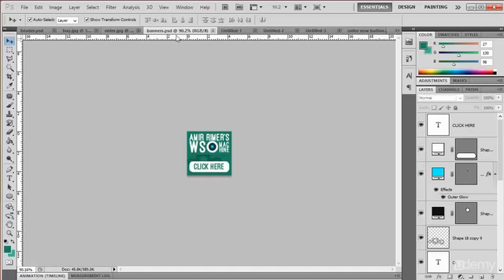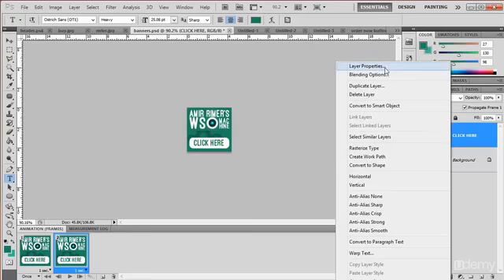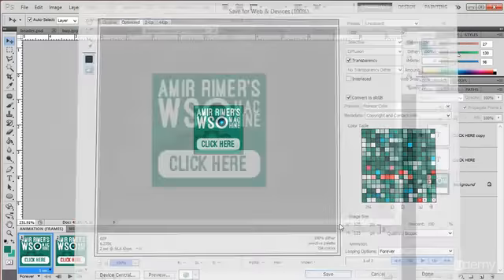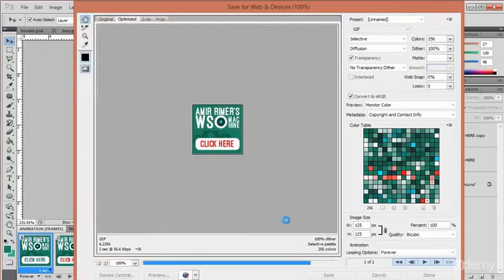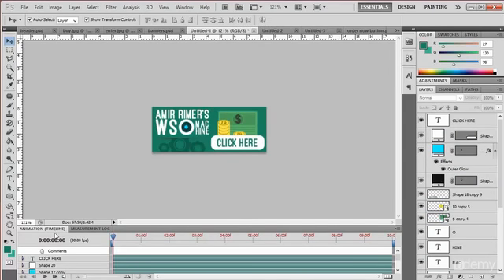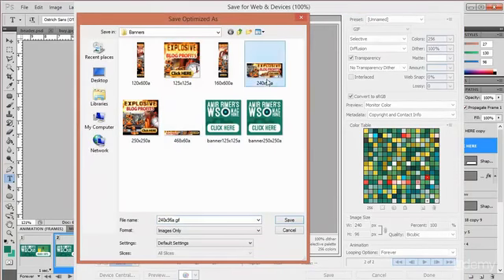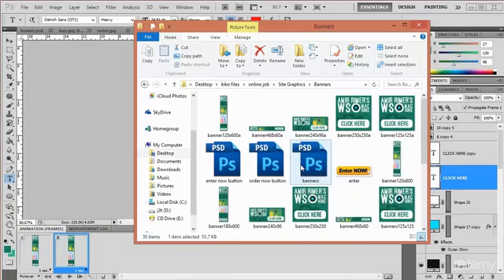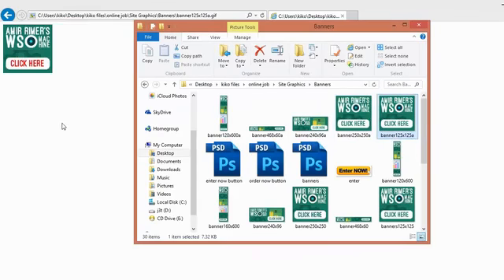Adobe Photoshop Tutorial - Making GIF Images For Banners